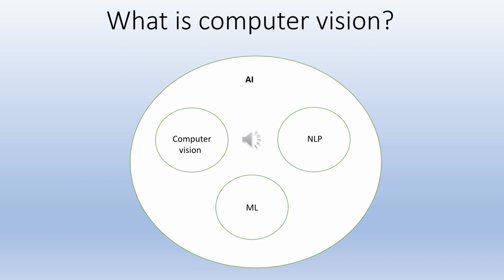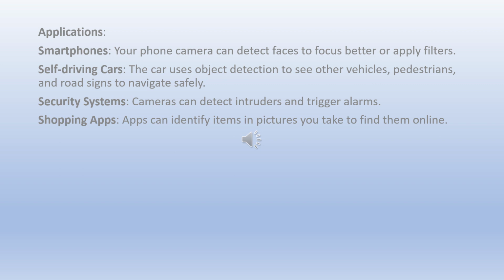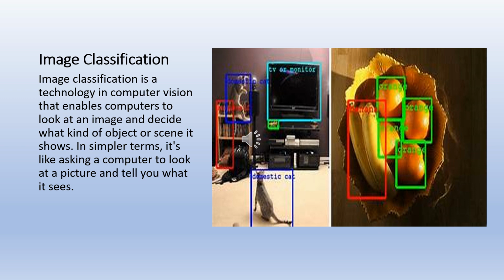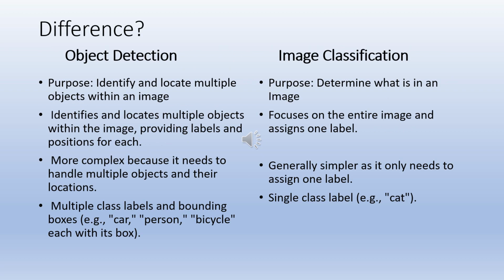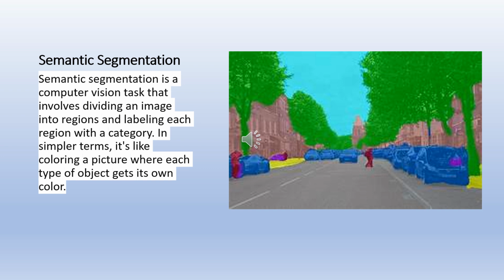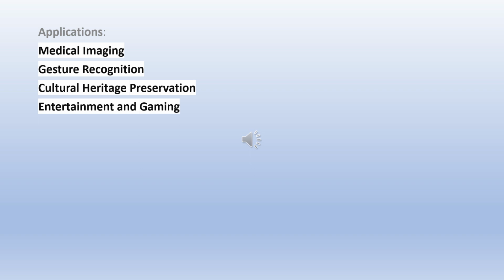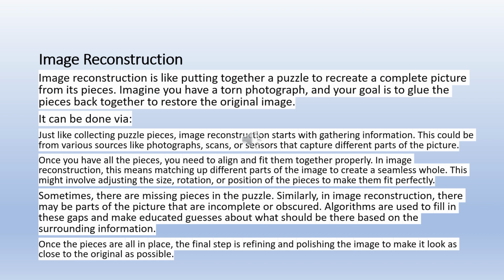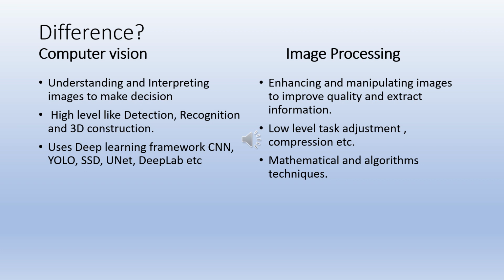Computer Vision lec1